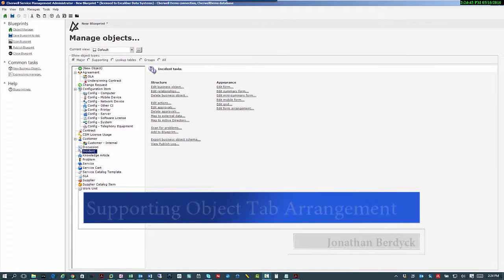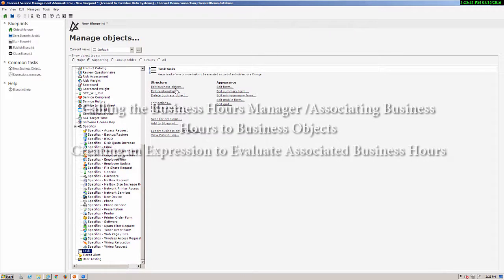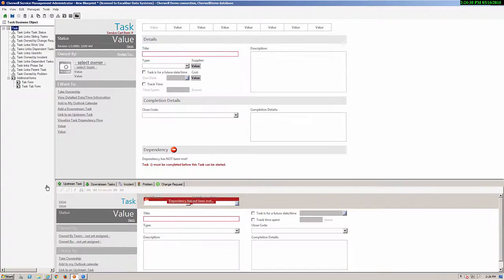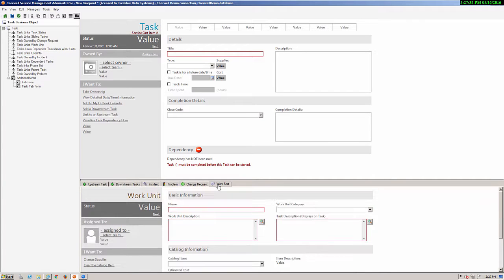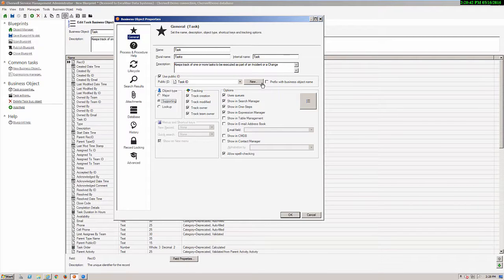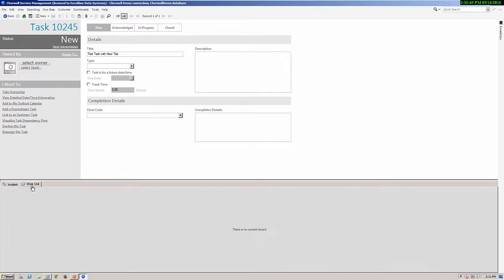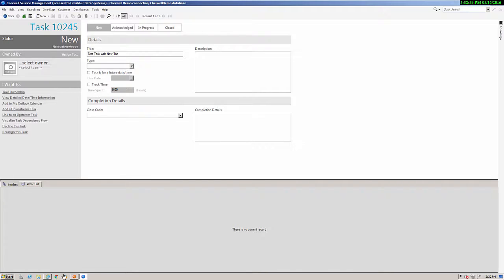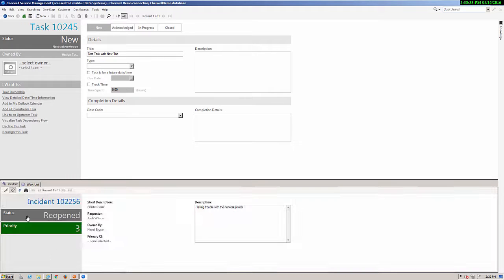Sharpening The Sword: Displaying the Tab Arrangement in Supporting Objects in Cherwell ITSM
The Tab Arrangement in Cherwell ITSM is typically associated with Major Objects – those objects that can stand on their own and most often have a number of related items exposed in the tab content.  But other object types, like Supporting Objects, can utilize the tab arrangement as well, albeit through a few additional steps.  Depending the type of object – and its intended use – you can get all the benefits of the tab arrangement while being able to maintain the object’s supporting status.